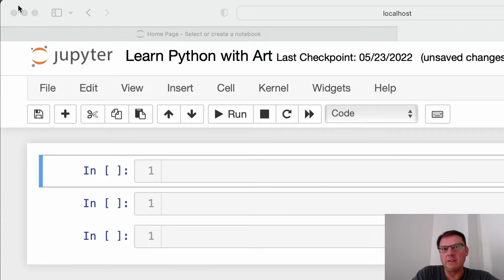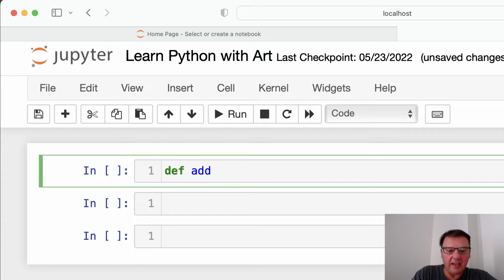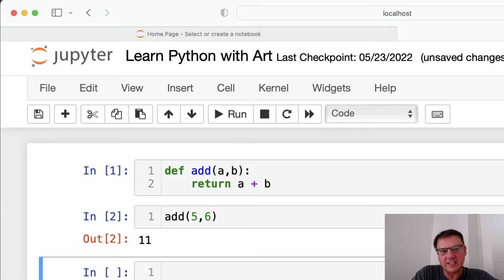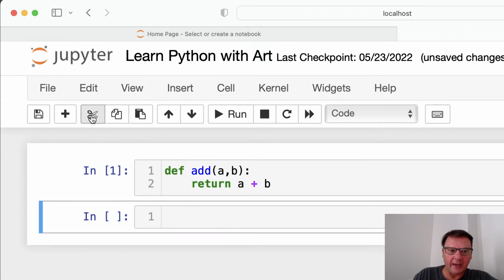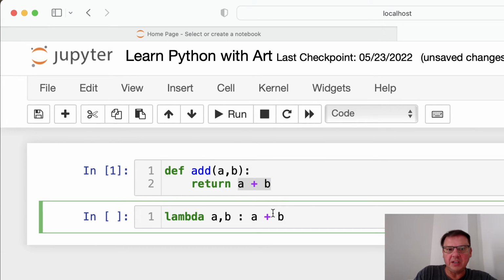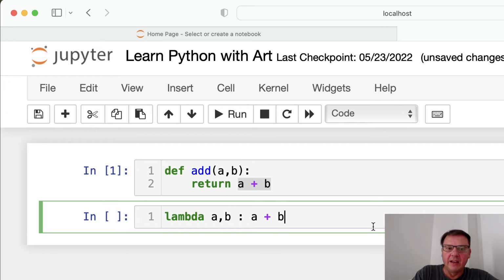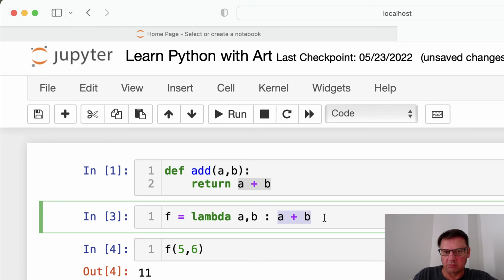Lambda Function in Python